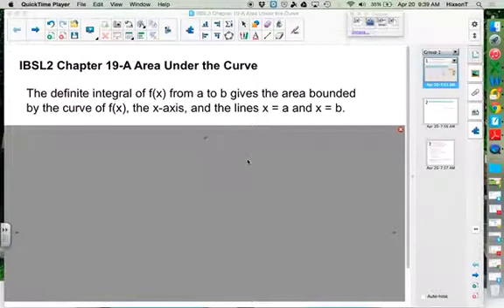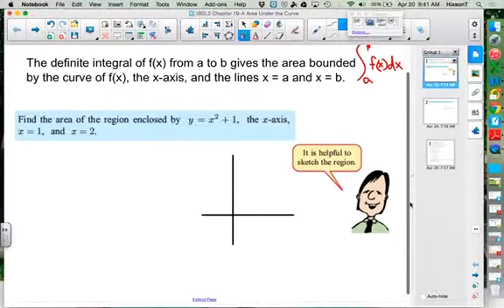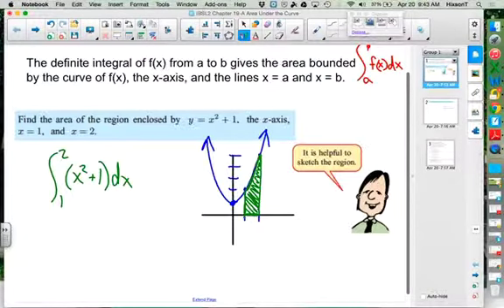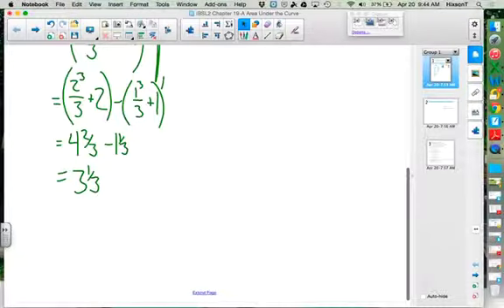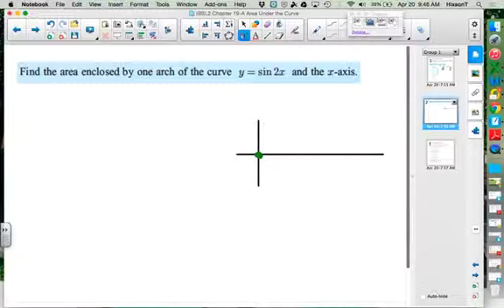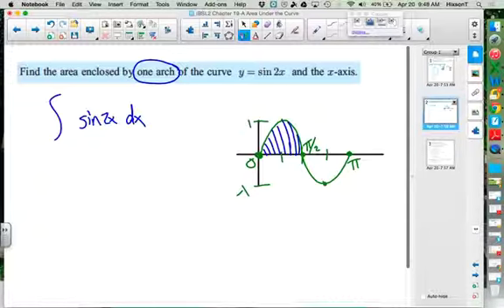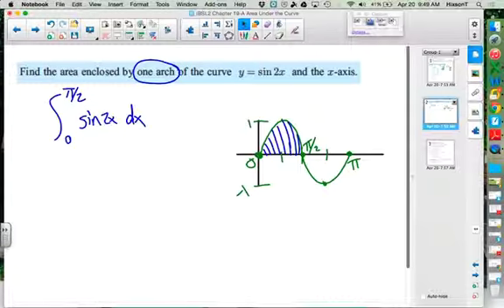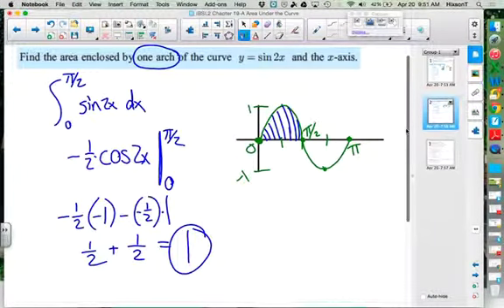SL2 Chapter 19 A Area Under a Curve